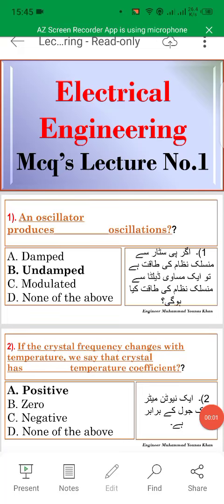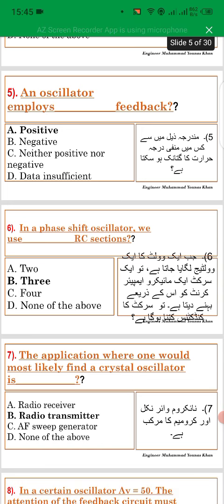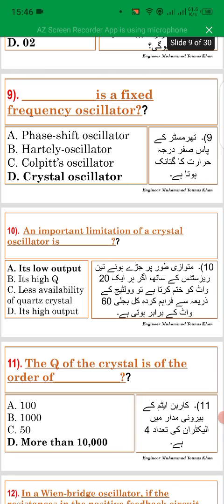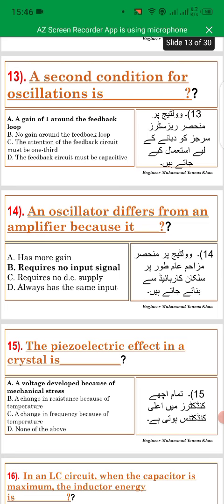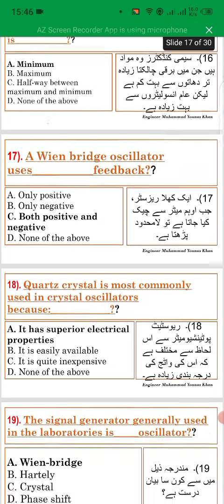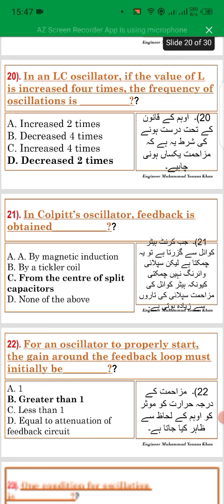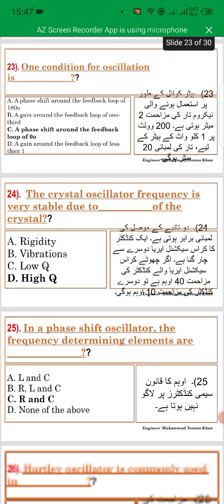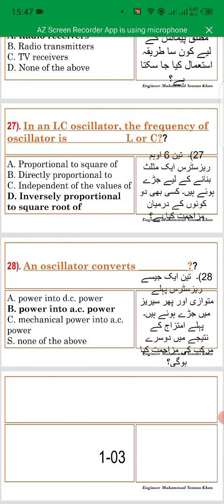EEE 25 Oscillator Mcqs